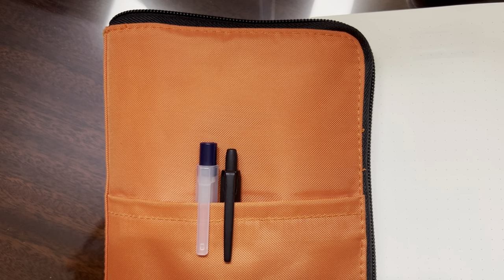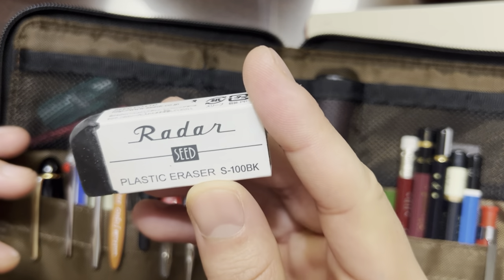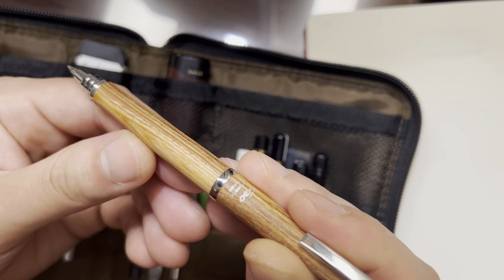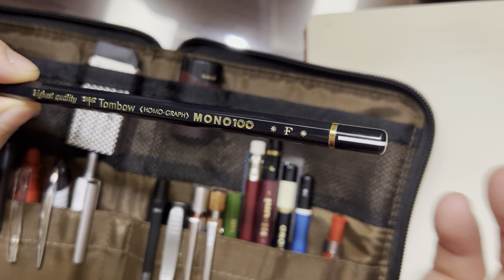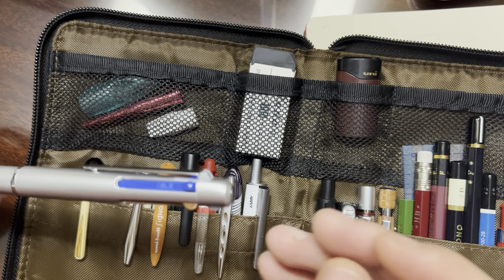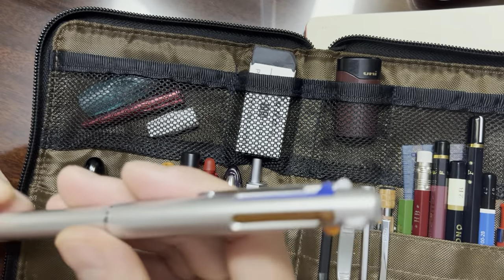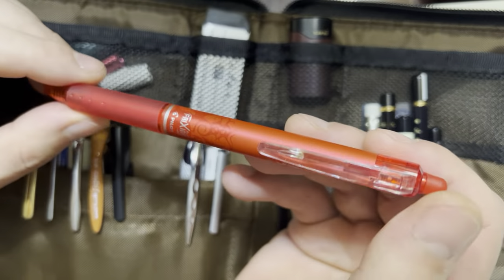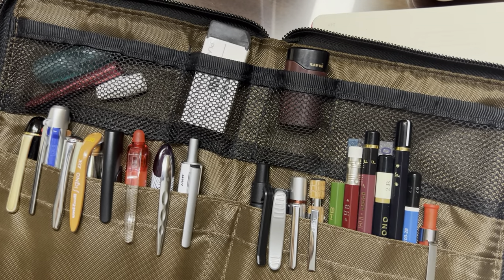What's in my EDC pen case! By popular request, here's what I bring all the time for work and travel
Several ppl have asked me to show what's in my EDC pen case. Here's a rapid fire video to do just that.

Only one fountain pen in here - the Platinum 3776 with a fine nib. The rest is a collection of gel, rollerball, ballpoint pens, pencils, and accessories